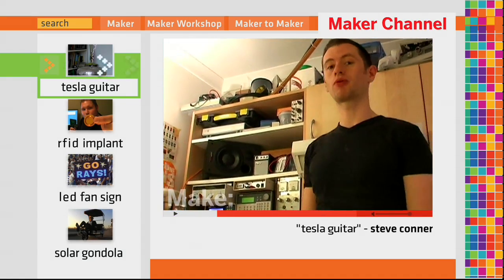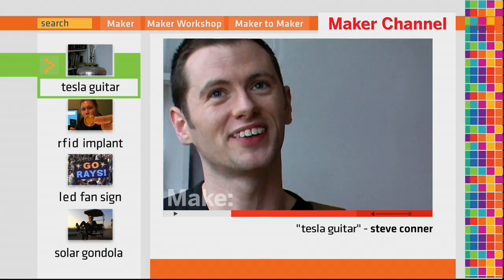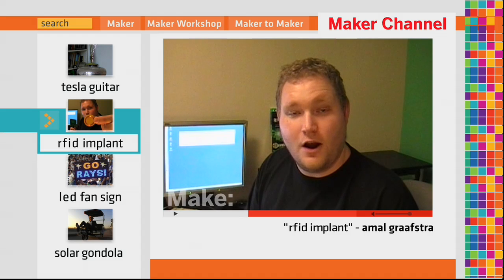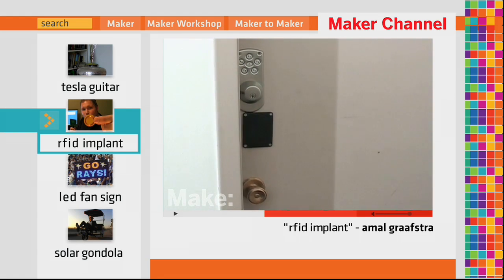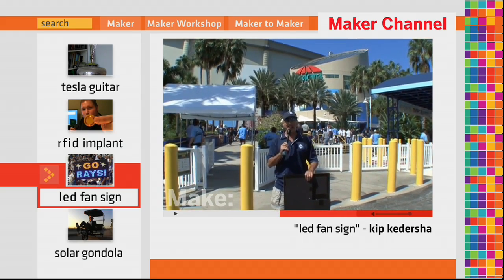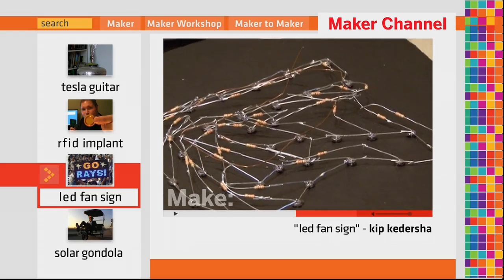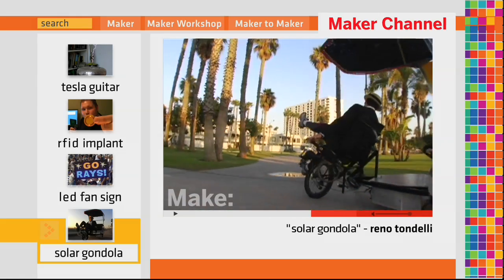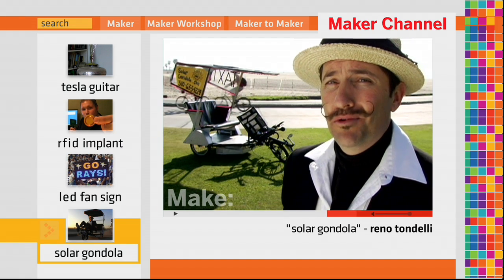Maker Channel Ep. 9 - Tesla coil guitar, RFID implant, LED f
Make: television presents:

Tesla coil guitar  Steve Connor plays his tesla coil guitar amplifier
RFID implant  Amal Graafstra opens locks and other devices with his hand-implanted RFID tag.
Solar-powered Gondola  Reno Tondelli takes us on a spin with his Solar Powered Bicycle Gondola.

Submit a video of your own project at makerchannel.org.